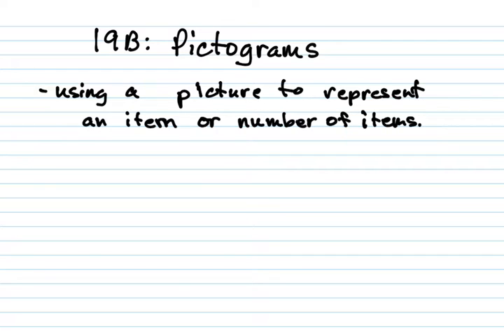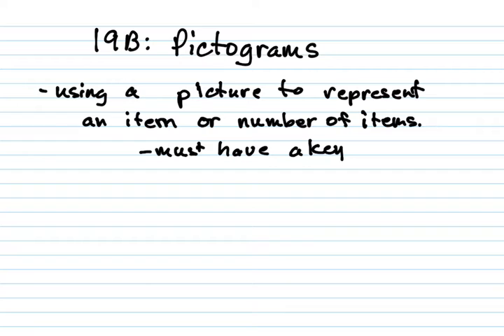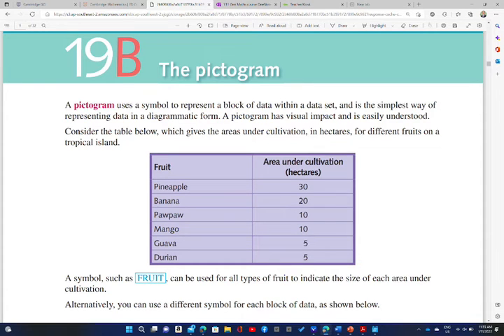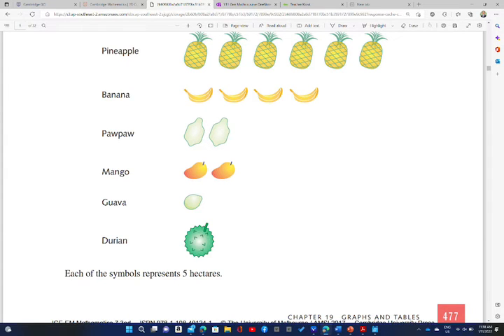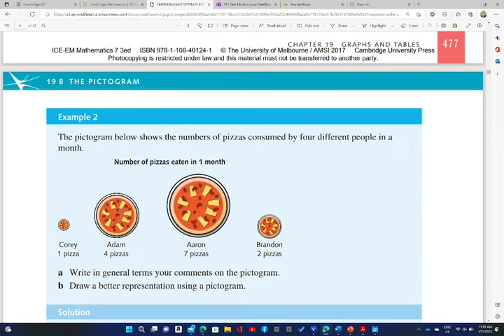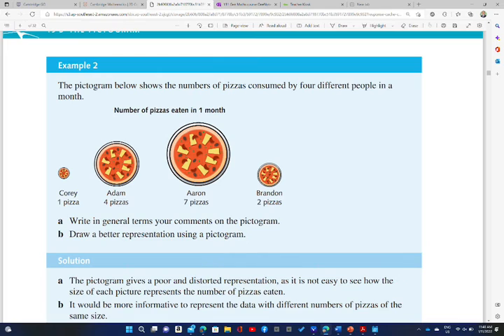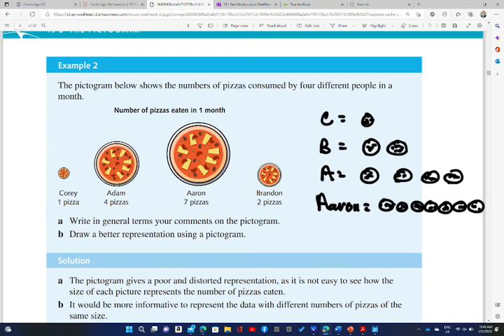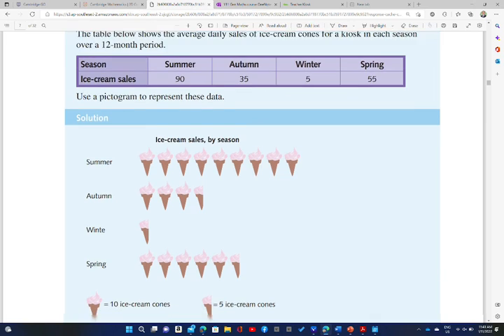year 7 maths-19B pictograms